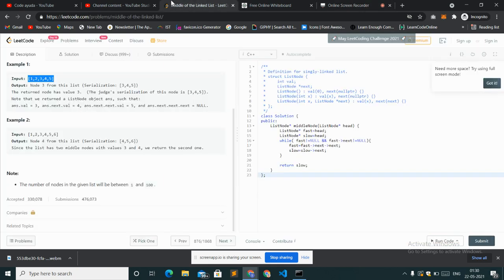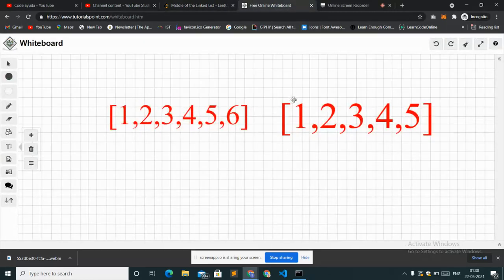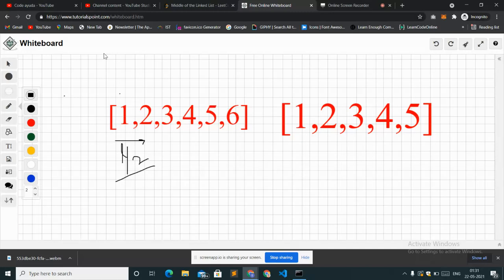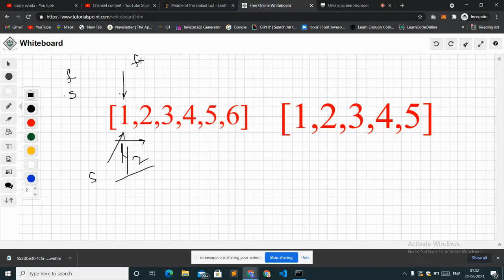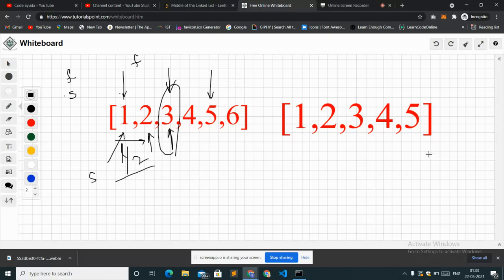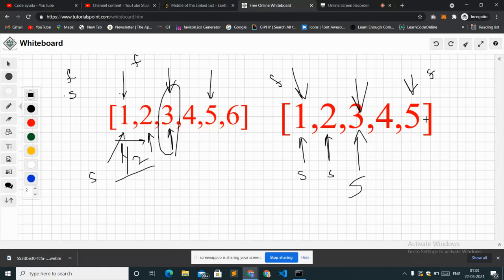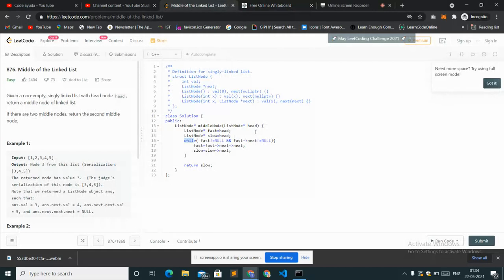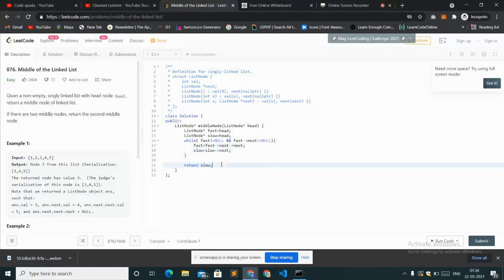876. Middle of the Linked List | LeetCode Solution